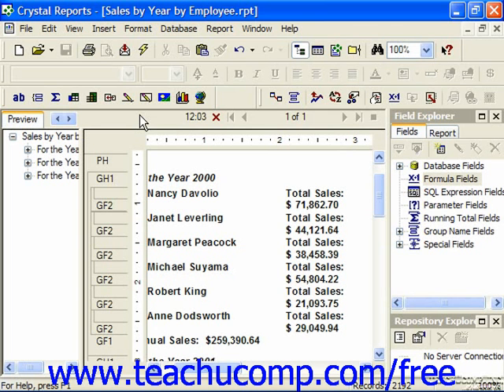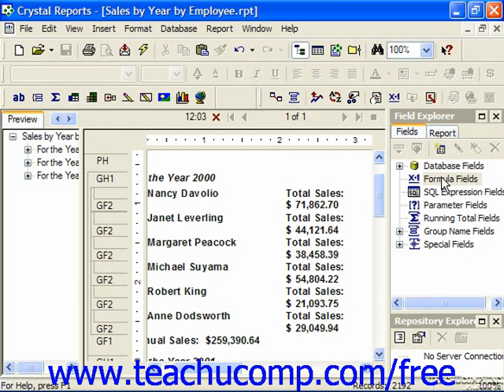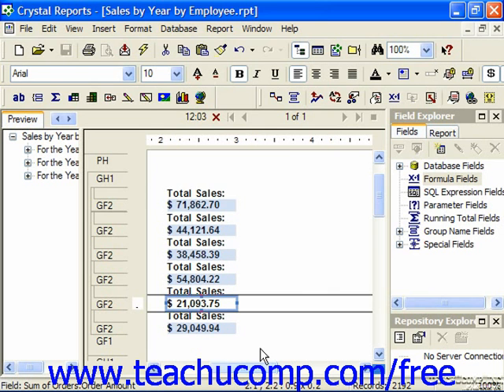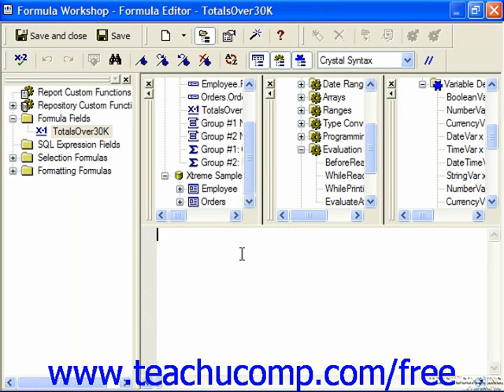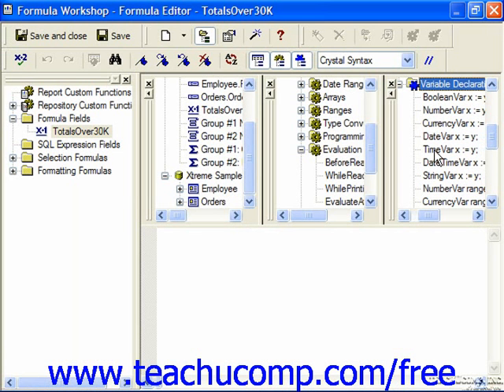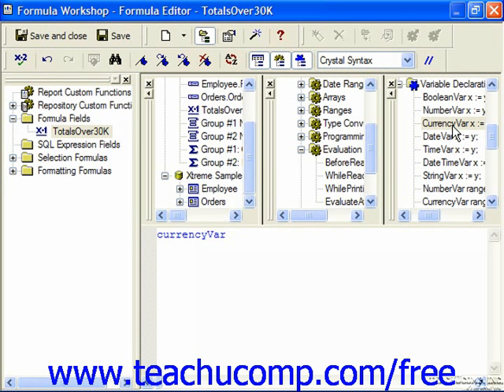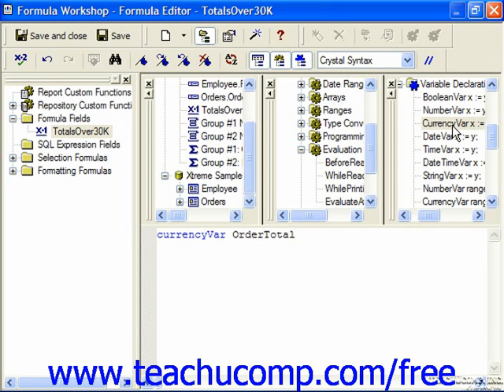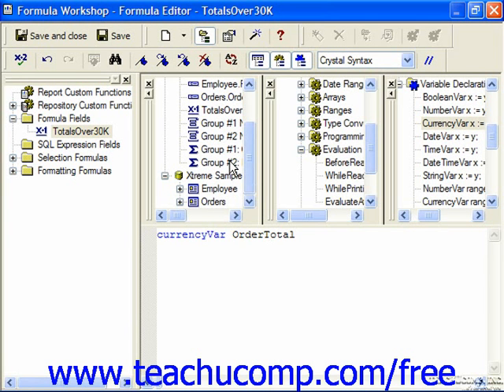Crystal Reports Tutorial Declaring Variables Business Objects Training Lesson 14.2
Learn how to declare a variable in Crystal Reports by Business Objects - the most comprehensive Crystal Reports tutorial available. Visit us today!